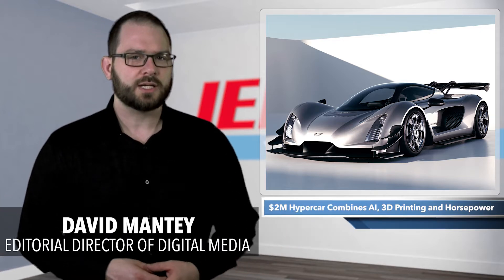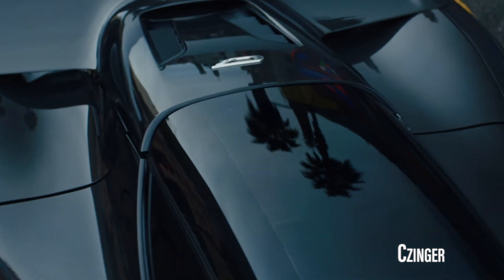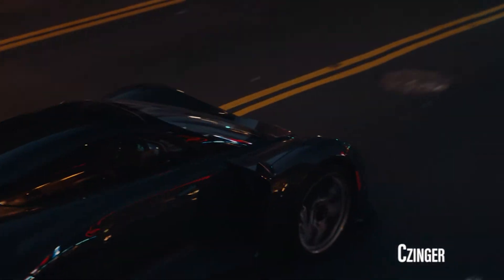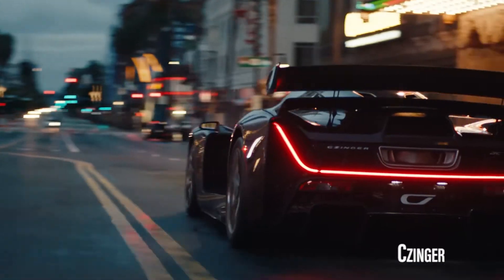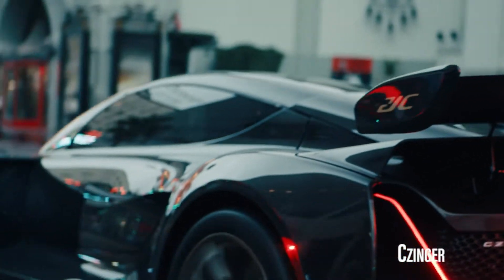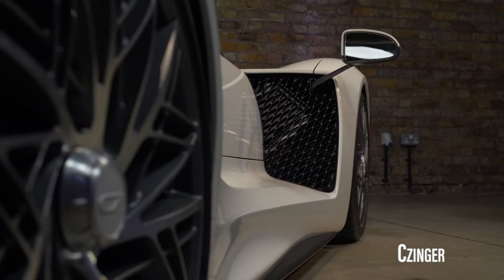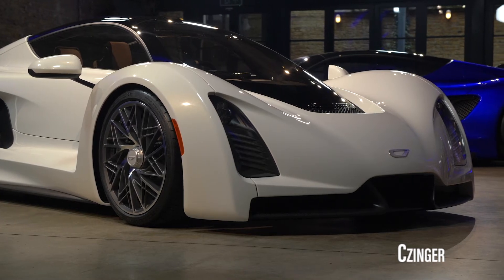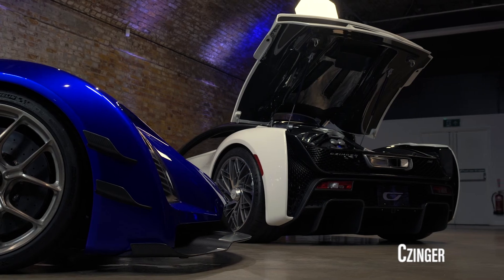$2M Hypercar Combines AI, 3D Printing and Horsepower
Last March, right before the temporary collapse of society and cancellation of every major auto show, Los Angeles-based Czinger unveiled a first-look at its’ 21C hypercar. The hybrid vehicle touted a unique production process that promised to revolutionize automotive performance.
Fast forward 15 months, and we now have the final production specs for the 21C.
Czinger feels their home-grown, human-AI production system will provide a unique and more dynamic approach to optimizing vehicle performance. The company is also utilizing additive manufacturing to create a number of parts and components – which will be key in keeping vehicle weight down, and therefore improving speed and handling.
The combination of these two technologies aims to ensure the use of exact engineering specifications that go beyond just measurements to include weight and performance-based attributes that will be used to build the cars, and constantly improve upon production processes. Each part created with AM will even be finished by hand.
Czinger has taken the same care in developing their own all-wheel-drive hybrid powertrain, and a design that seems to combine an Indy car with a fighter jet.
This includes a mid-engine design housing a 2.88-liter, flat crank, twin-turbo V8 that Czinger describes as the most power dense production-grade internal combustion engine in the world.
It’s capable of producing over 1,200 horsepower, along with an upgrade that can boost that total to over 1,350 horsepower. In addition to the V-8, the unique powertrain also includes a separate 800-volt electric drive system tied to regenerative braking that contributes to the 21C’s ability to reach speeds of over 280 mph, and hit a 0 to 60 time of 1.9 seconds.
Additionally, high output electric motors power each of the front wheels in helping to optimize handling.
The vehicle can also run on multiple low-emission fuels, including carbon recycled methanol. It is being designed, built, and manufactured in Los Angeles.
For those who are interested, dealer information is available on the company’s website, with deliveries starting in early 2023. Czinger only plans on making 80 cars annually, at a cost of $2 million each.